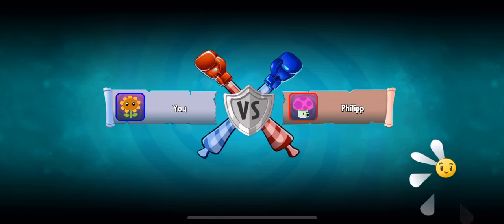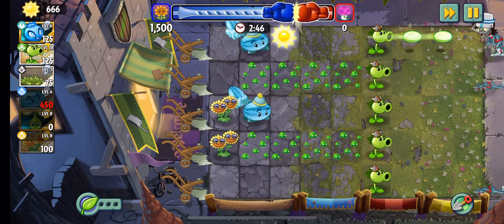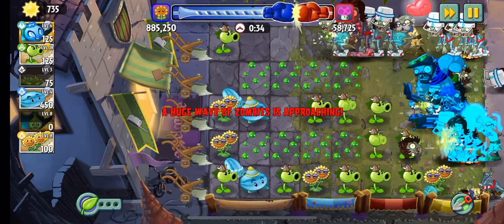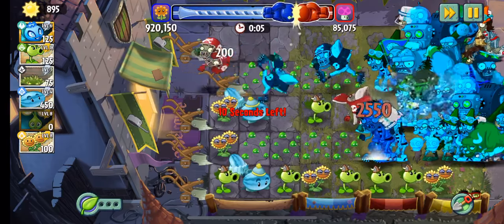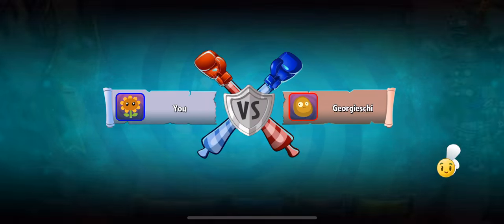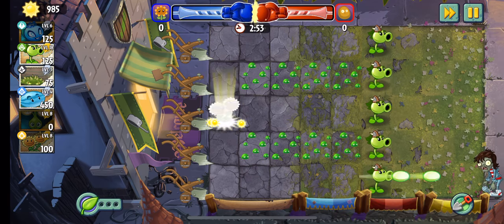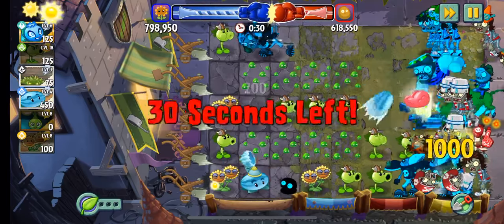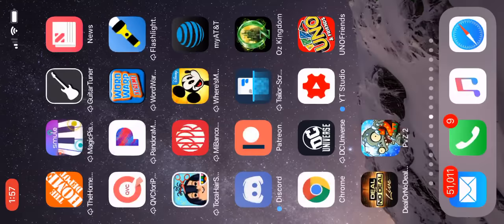PVZ 2 Fanatics Battlez for 1/27/2019. 1 million points or die tying. Part 1.